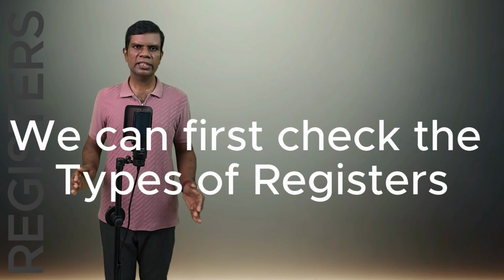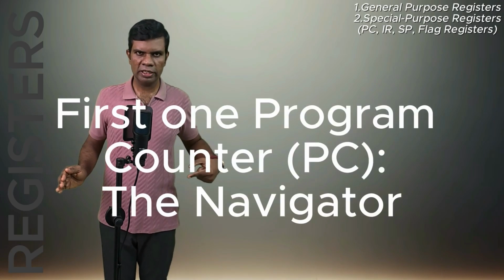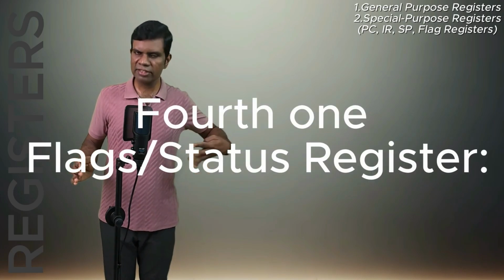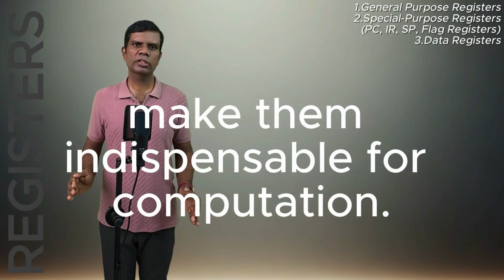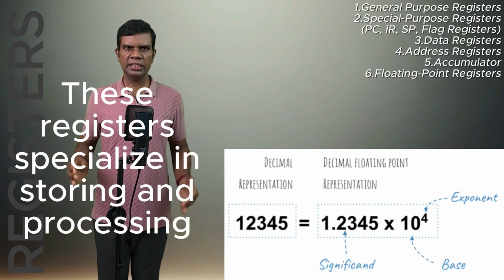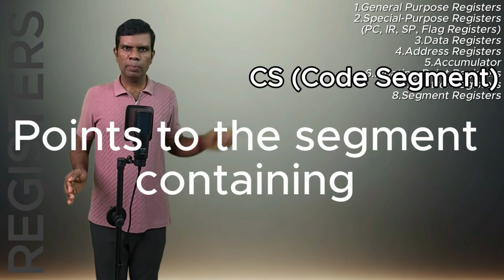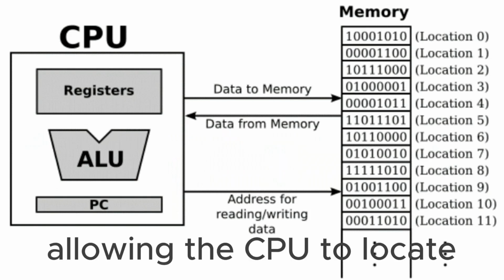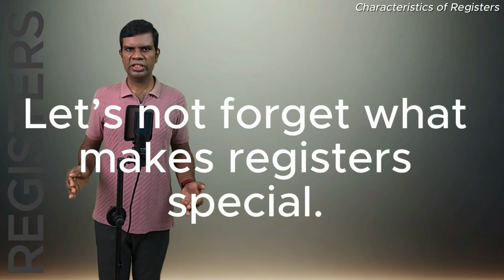"Demystifying CPU Registers: The Unsung Heroes of Computing"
KTU 2024 Scheme FOUNDATIONS OF COMPUTING: FROM HARDWARE ESSENTIALS TO WEB DESIGN
GXEST203
"Imagine a world where the CPU had no scratchpad—no place to temporarily store data, instructions, or intermediate results. That’s where registers come in, playing a critical role in modern computing by acting as the CPU’s lightning-fast workspace.

In this lecture, we’ll dive deep into:
📌 The types of CPU registers: General-Purpose, Special-Purpose, Data, Address, Accumulator, and more.
📌 How registers like the Program Counter, Instruction Register, and Stack Pointer enable seamless program execution.
📌 Key functions and characteristics of registers that optimize CPU performance.

Whether you're a student, programmer, or tech enthusiast, this session will enhance your understanding of how these small but mighty components power your devices.